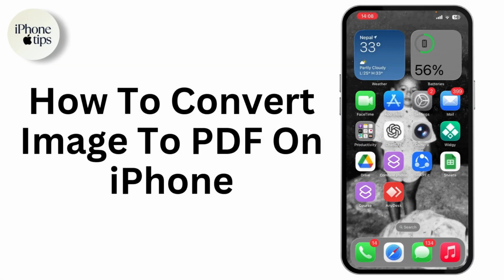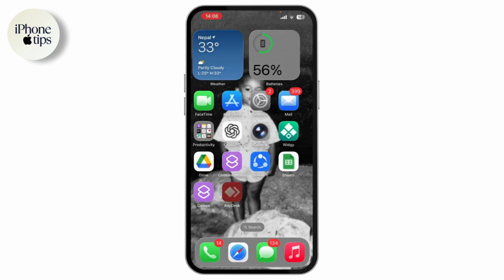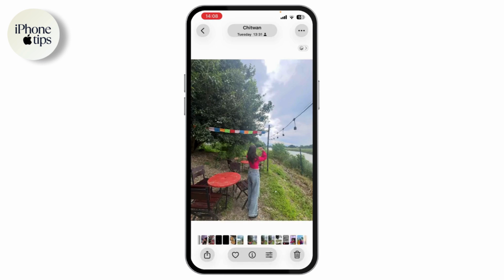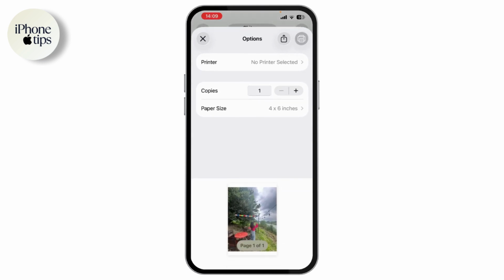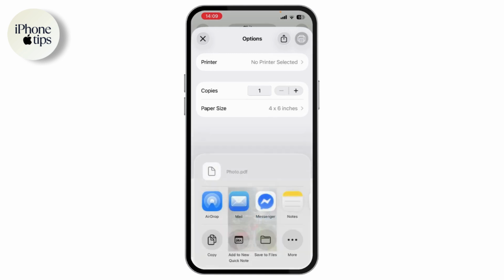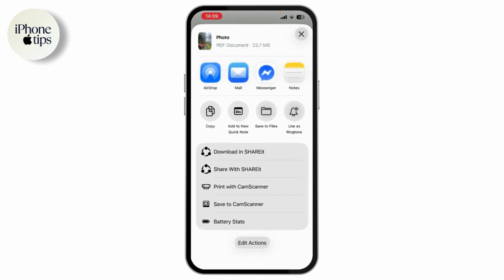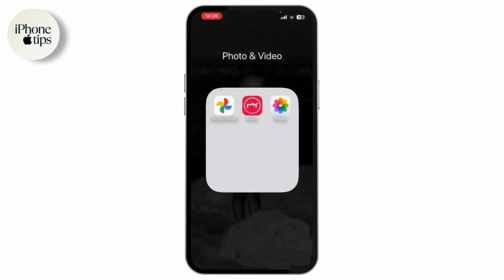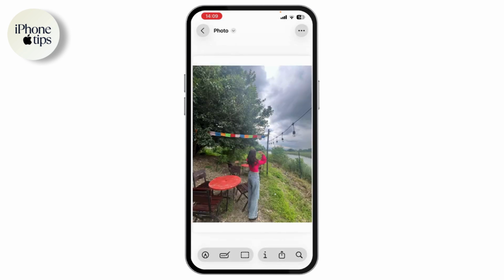How to Convert Image to PDF on iPhone — Step-by-Step 2025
How to Convert Image to PDF on iPhone

Need a fast way to convert image to PDF on iPhone? This guide shows a clean, built-in method so your files look professional wherever you share them. After you convert image to PDF on iPhone, you can submit assignments, send receipts and IDs, upload forms that require PDF, and preserve the exact layout across email, messaging, and cloud apps. It also helps you bundle multiple photos into one document, reduces formatting issues on other devices, and keeps scans printer-ready. Converting image to PDF on iPhone is important for reliable archiving, smaller shareable files, and universal compatibility in school, work, and travel workflows. Keep this walkthrough handy whenever you need to quickly convert image to PDF on iPhone without third-party apps.

00:00 Introduction
00:10 convert image to pdf on iphone

convert photo to pdf on iphone, how to convert image to pdf on iphone x, how to convert image to pdf on iphone 11, convert image to pdf on iphone, convert photo to pdf iphone